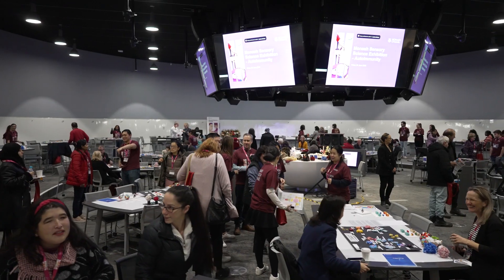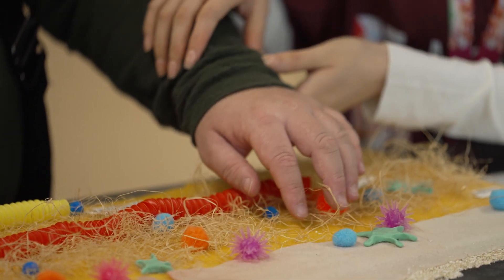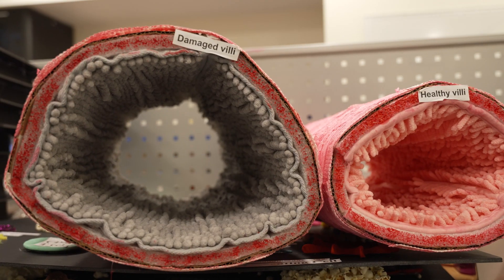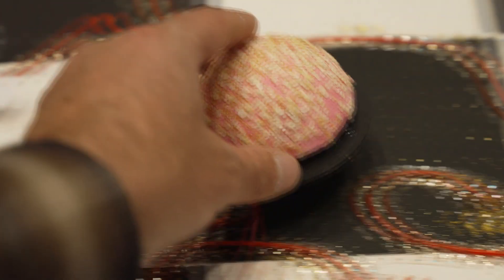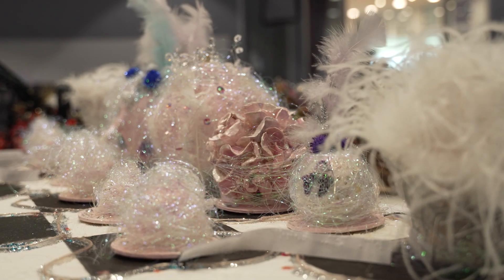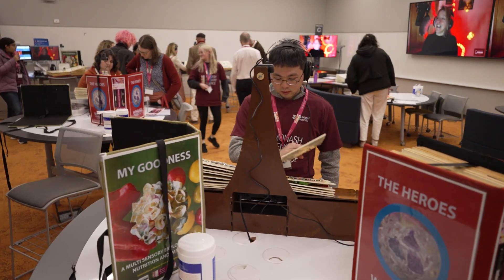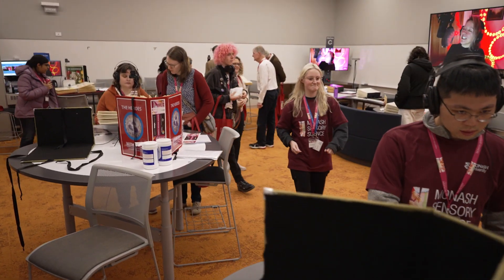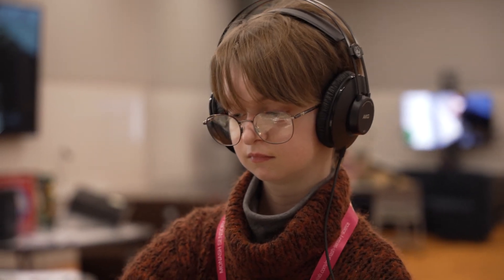2023 Monash Sensory Science Exhibition on Autoimmunity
Friday June 30th, Monash Sensory Science Exhibition on Autoimmunity
Discover the science of autoimmunity from leading scientists through accessible multi-sensory, multi-modal artworks and exhibits, including displays by the Monash Assistive Technologies and Society.

From handcrafted immune cells made of clay, food, paper, fabrics to technologies and interactive displays exploring autoimmune processes, you will learn about the ways in which the body mistakenly attacks its own organs and tissues, resulting in autoimmune diseases such as rheumatoid arthritis, lupus, multiple sclerosis and celiac disease.

Prepare for an enhanced experience with interactive multi-sensory science books and captivating autoimmunity data sonifications, where data is turned into a musical language.

Missed our Exhibition this year? Not to worry, watch our summary video here.